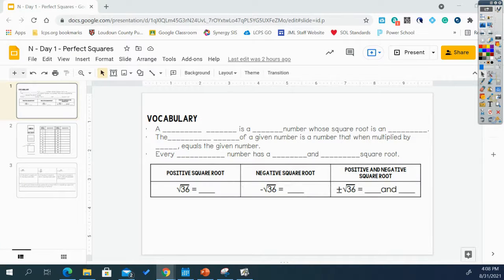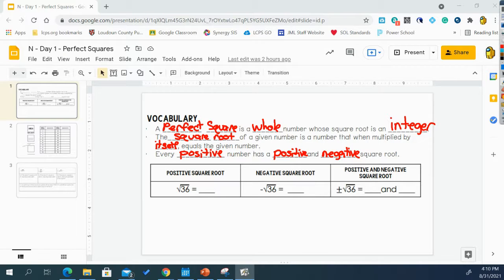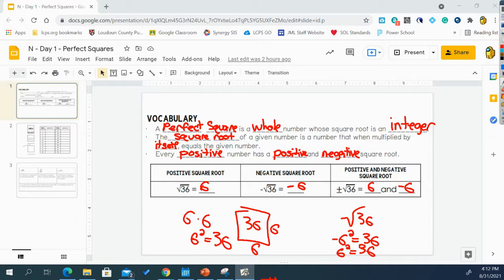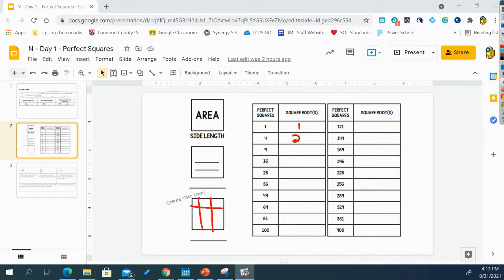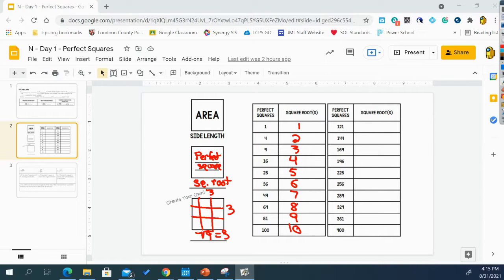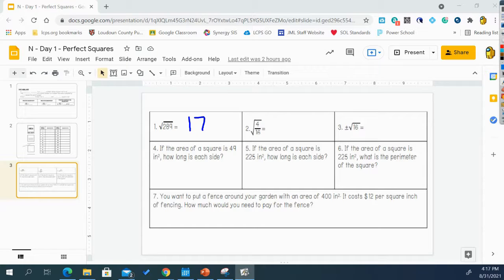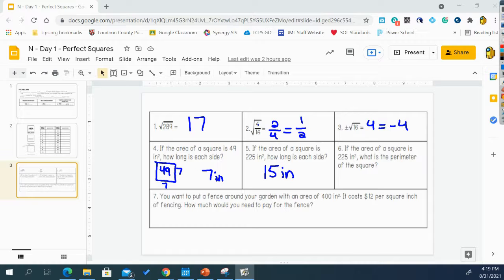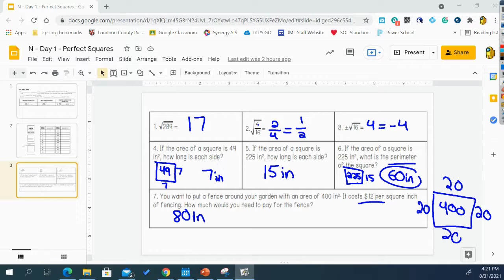Day 1 - Perfect Squares